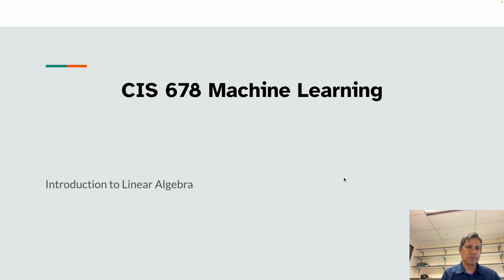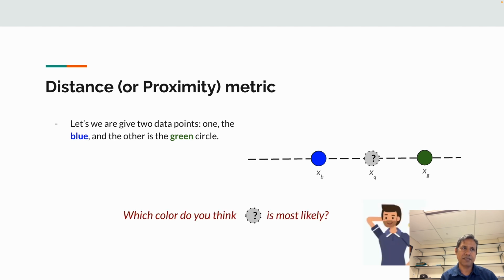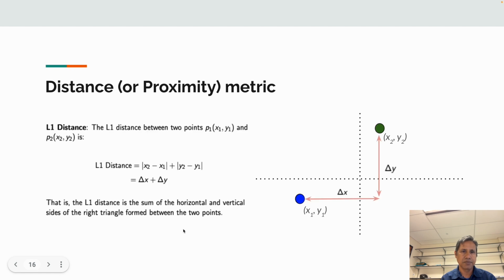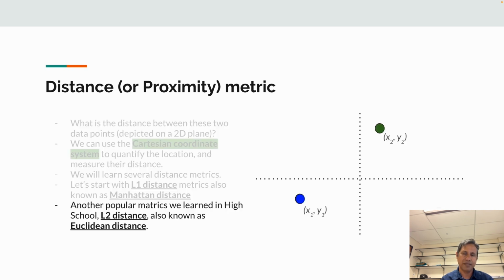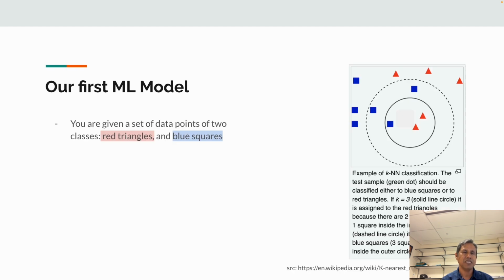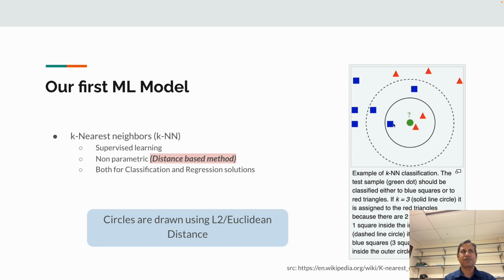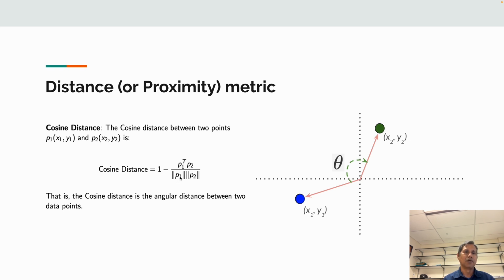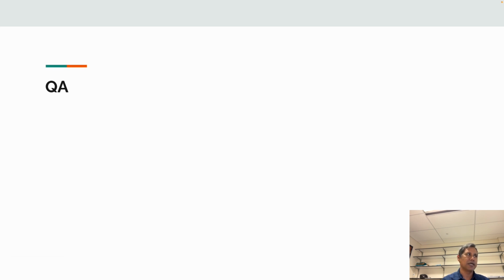25F CIS 678 Distance metrics (Introduction to Distance Metrics: L1, L2 & Cosine Similarity in kNN)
In this video, we dive into the fundamentals of distance metrics — key tools in many machine learning algorithms, especially the K-Nearest Neighbors (kNN) classifier.

We cover the most commonly used distance measures:
🔸 L1 Distance (Manhattan Distance)
🔸 L2 Distance (Euclidean Distance)
🔸 Cosine Similarity / Cosine Distance

You’ll learn:
✅ What each distance metric measures
✅ How they differ in high-dimensional space
✅ When to use each metric based on your data
✅ How distance metrics influence the behavior of kNN

Whether you're a data science beginner or brushing up on ML basics, this video will give you a clear understanding of how distance plays a crucial role in nearest neighbor algorithms.

📚 Ideal for students, ML enthusiasts, and anyone interested in model fundamentals.